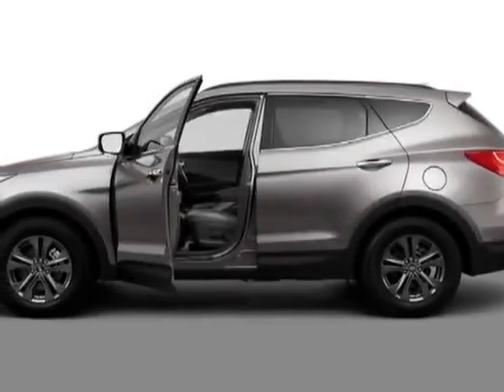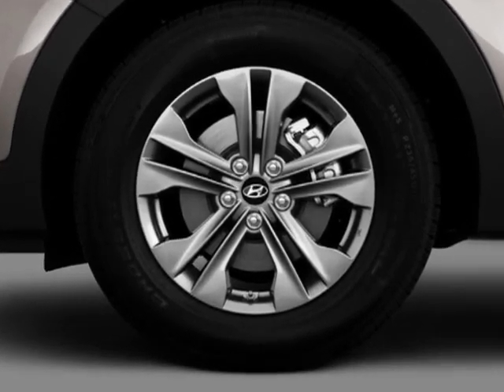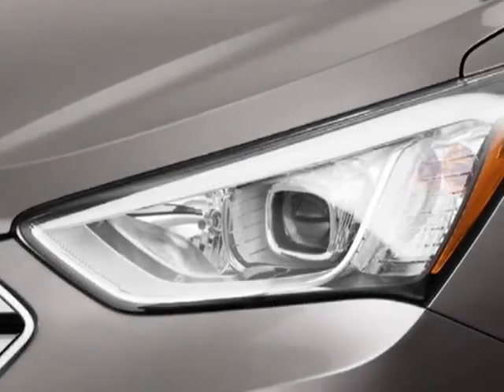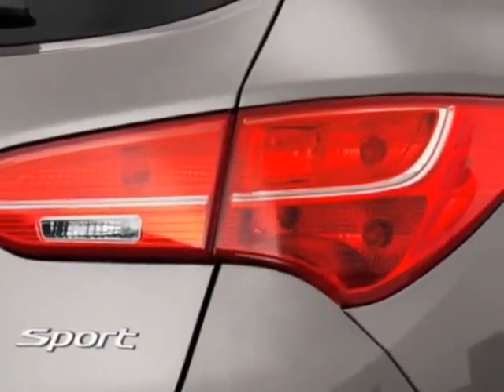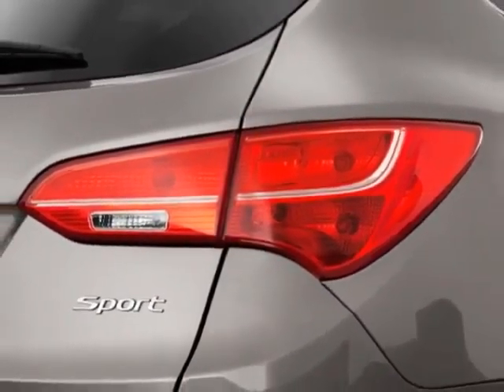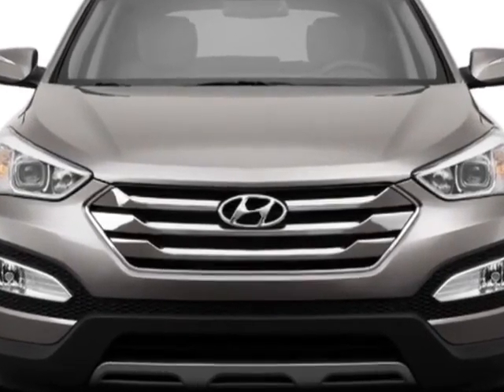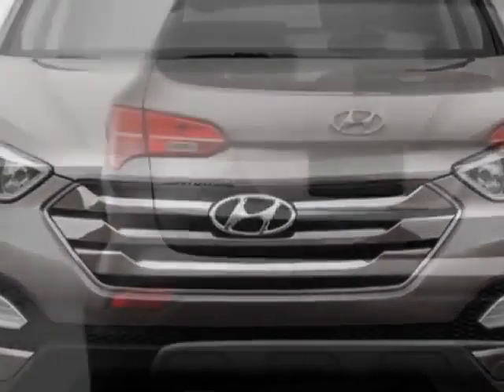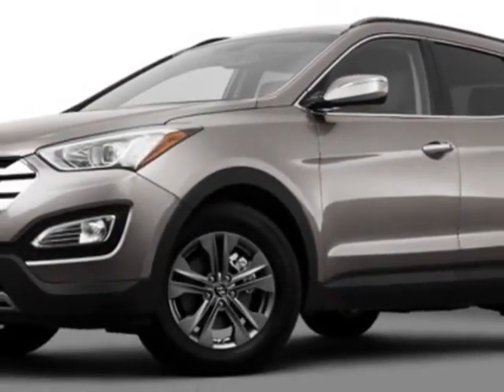2013 Hyundai Santa Fe Sport FWD - Columbia, SC